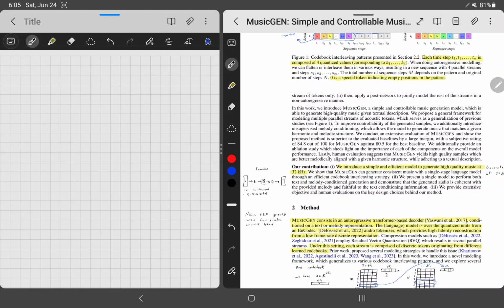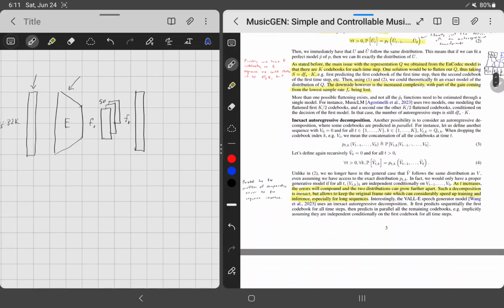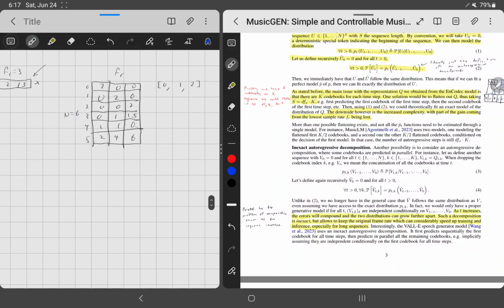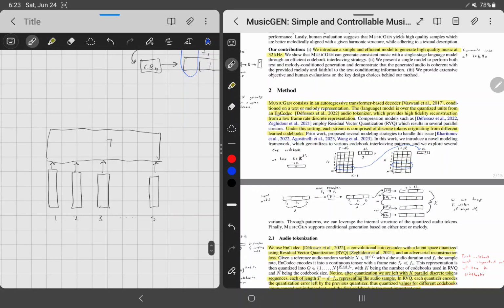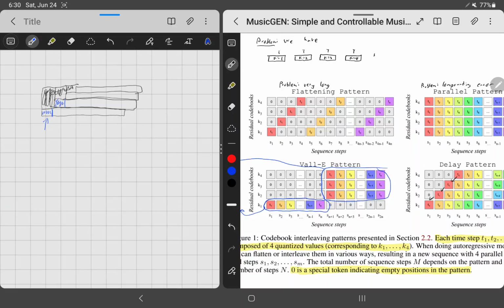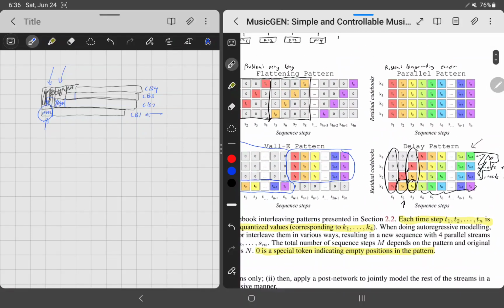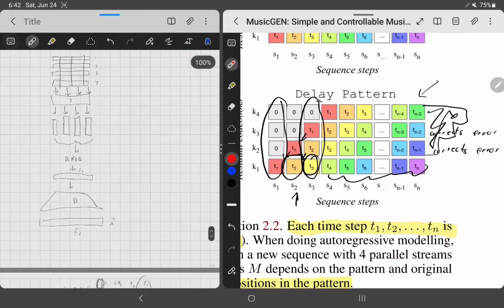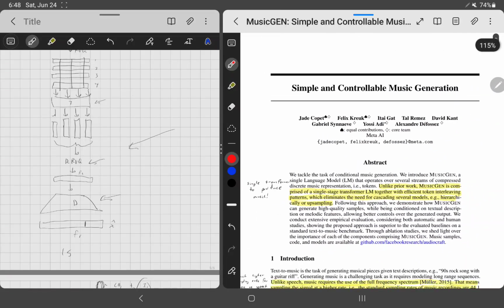MusicGen: Simple and Controllable Music Generation Explained